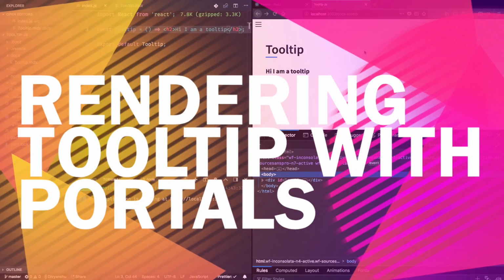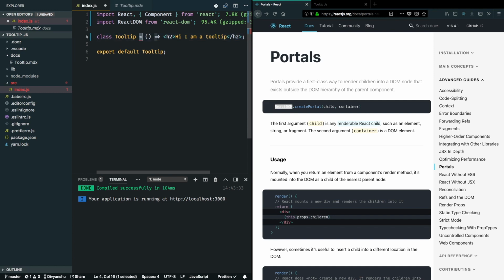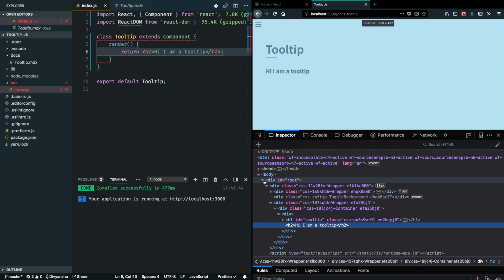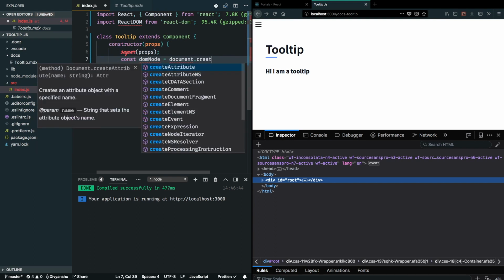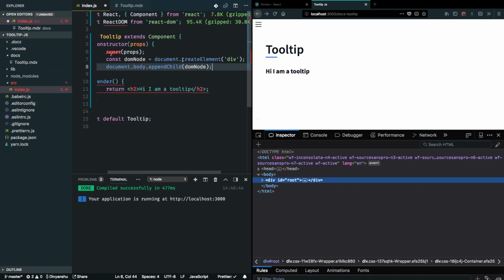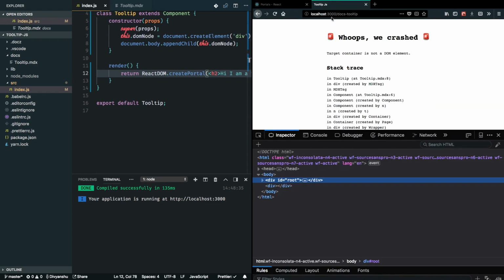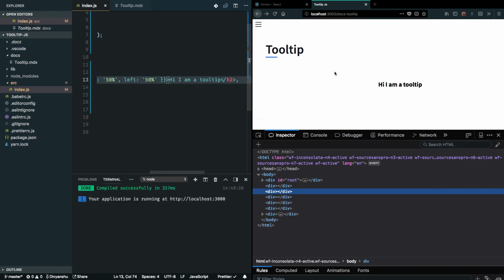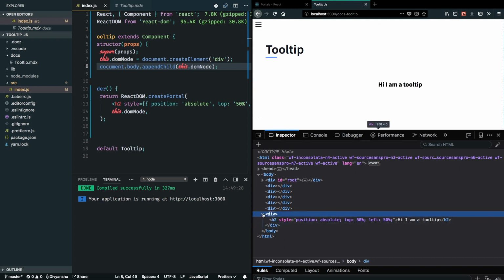Building a react tooltip library - Rendering tooltip with Portals - 6 of 12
Learn about React Portals while building an open source library for a react tooltip component